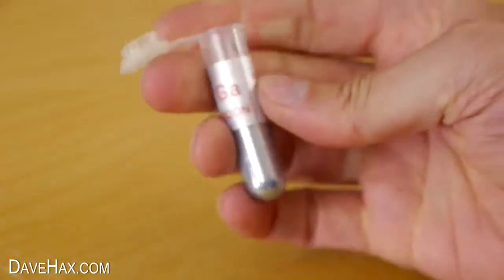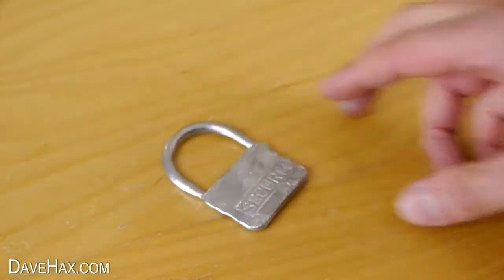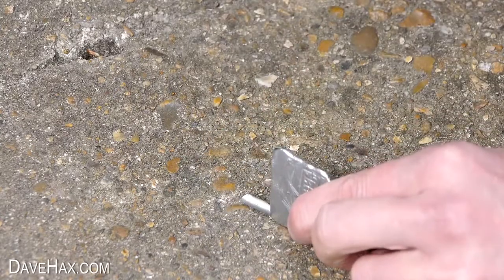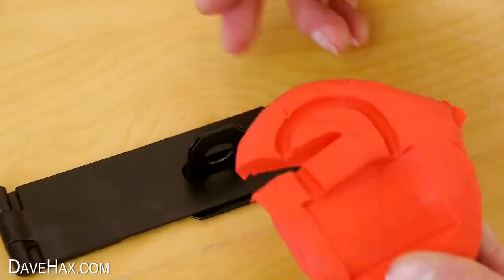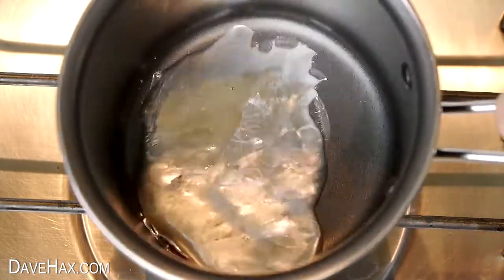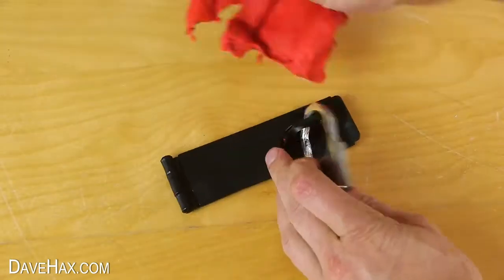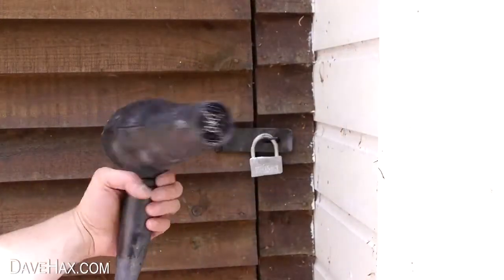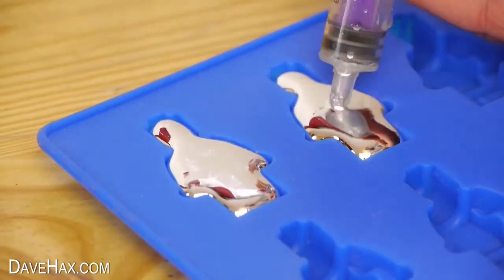헤어 드라이어로 자물쇠 녹이기 - 갈륨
갈륨에서 자물쇠를 만드는 방법, 그리고 그것을 창고에 고정하십시오. 갈륨의 속성을보고 재미있는 과학 실험. 헤어 드라이어의 열에서 녹아서 보자.

다음 gallium 비디오 : coming soon ...